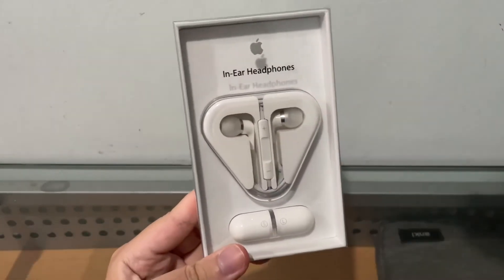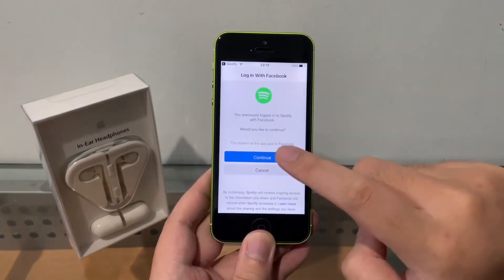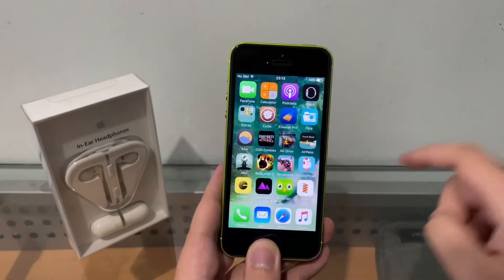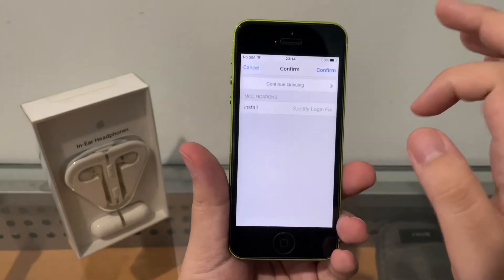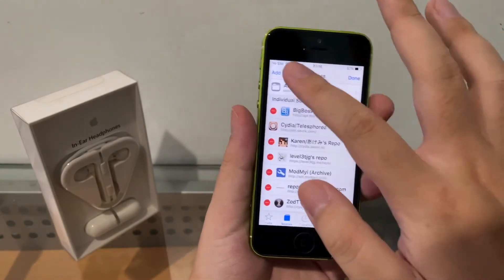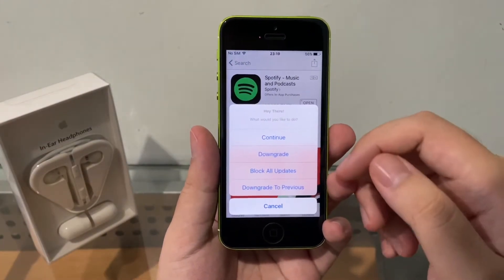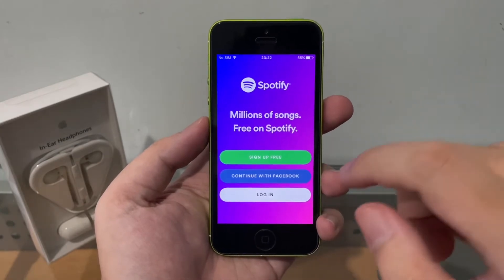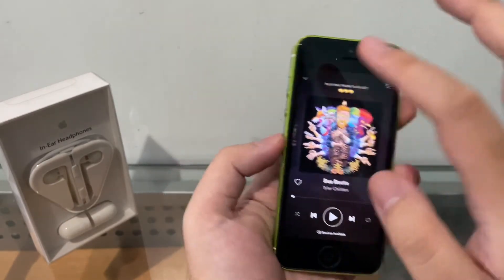How to Fix Spotify Login error on iOS 10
In this video. We’re going to find out on how to fix the login issues that existed￼ on iOS 10’s version of Spotify